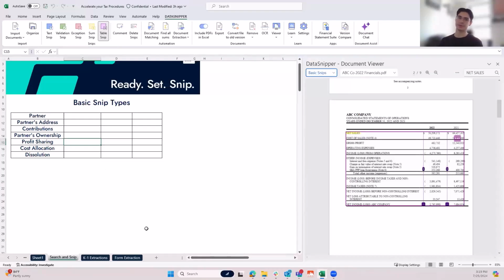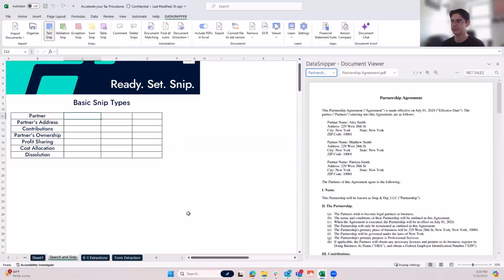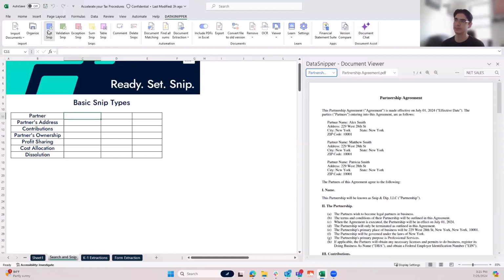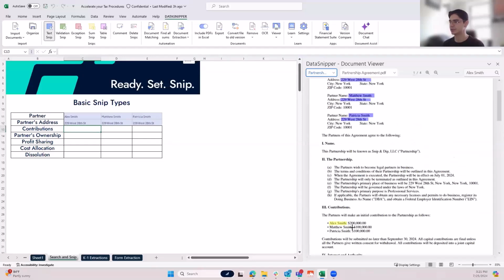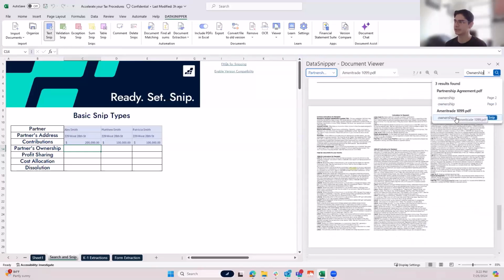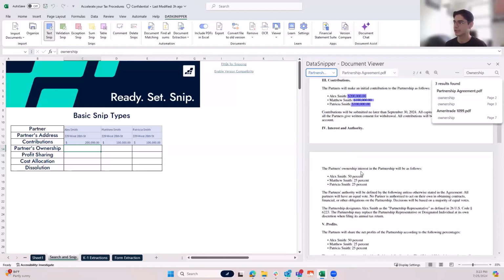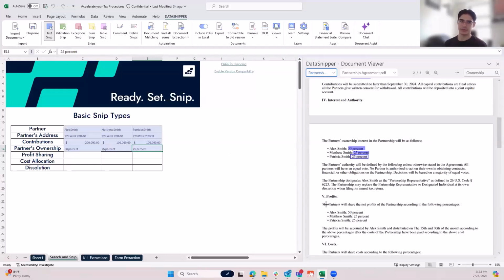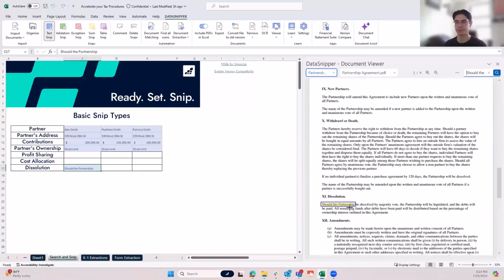Review Partnership agreement with DataSnipper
Understand how DataSnipper features can be used to summarize and document the partnership agreement / Operating agreement review.